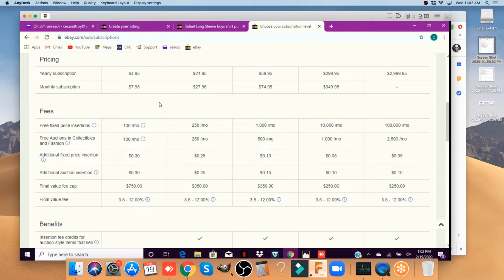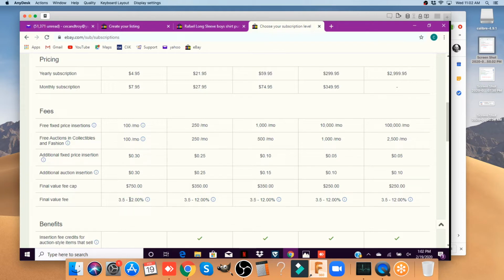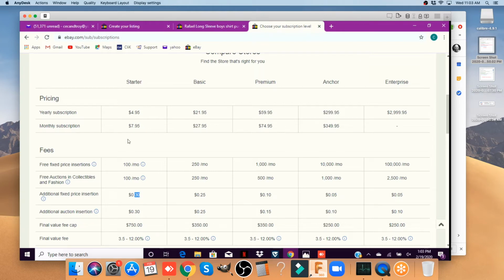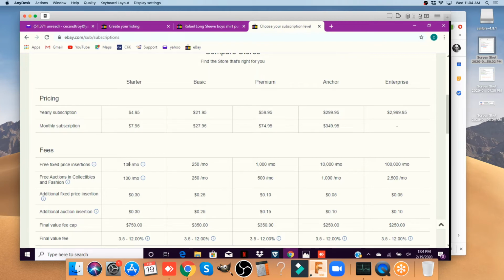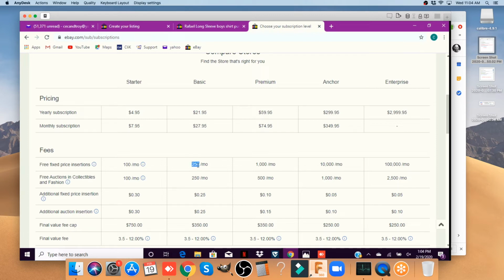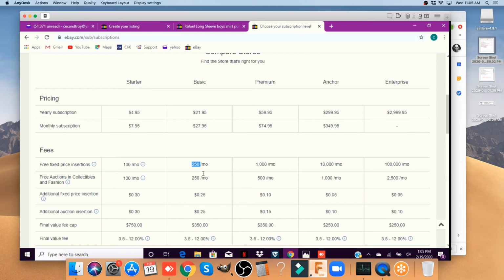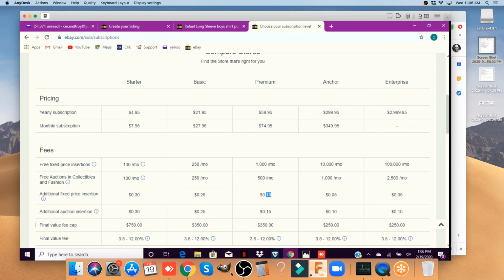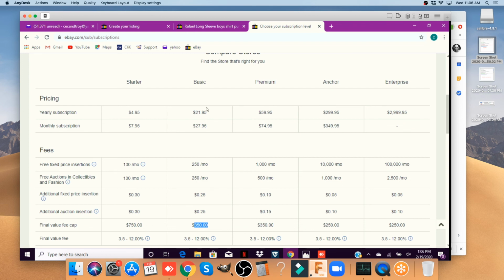Ebay Fees Explained (2020)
For a limited time, you can schedule a free intro call, (only if you don't already have a coach) which will help lay out a strategy for your online business.